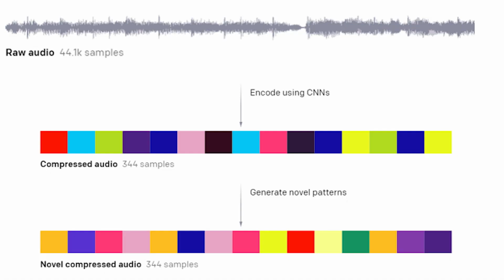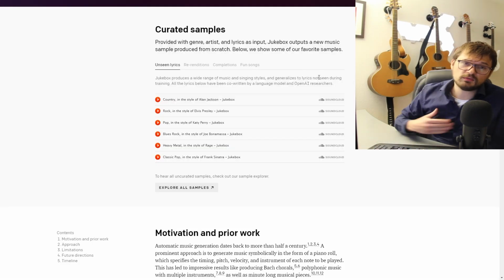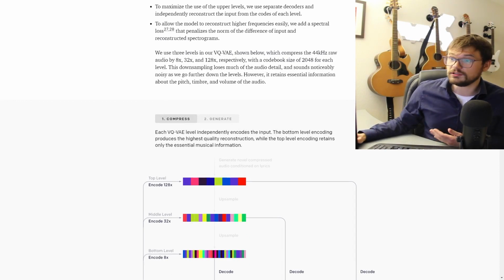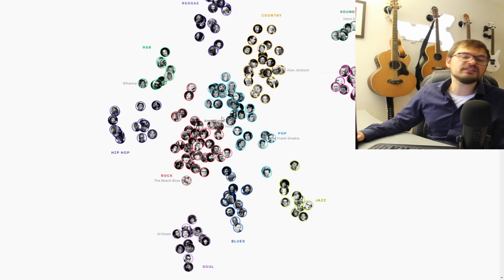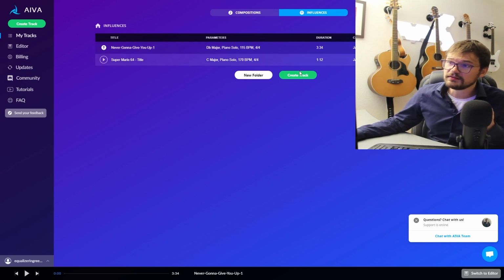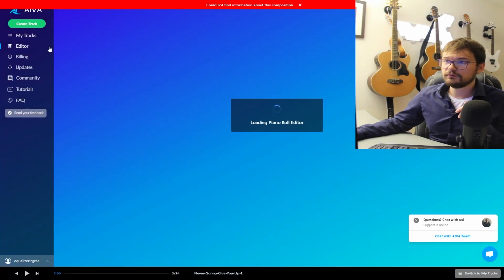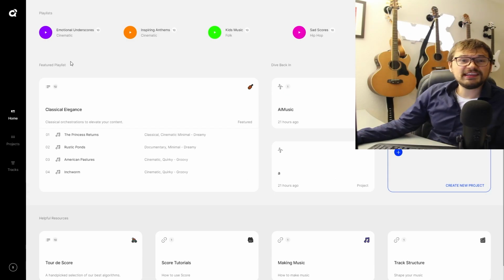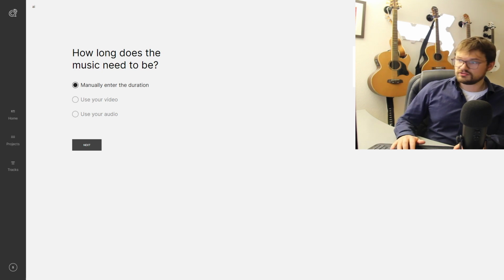BEST AI Music composers, productions by Amper, Aiva, JukeboxAI. New music composed by Deep Learning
Ai music composers work 3 products JukeboxAI, Aiva, Amper Music are composing amazing songs using Deep Learning. The future of music will be influenced by creations made with and by AI.

If you enjoyed this video, I would be excited to connect on Twitter or LinkedIn.

0:00 Intro
1:50 Jukebox
5:30 AIVA
7:43 Amper Music
10:13 Conclusion